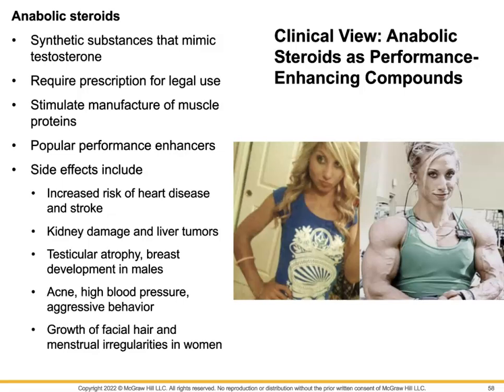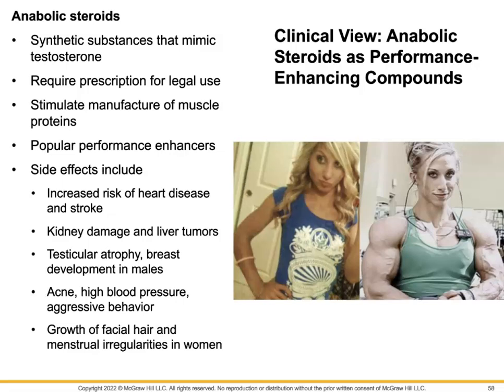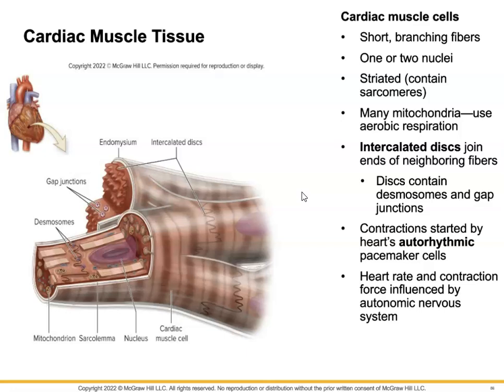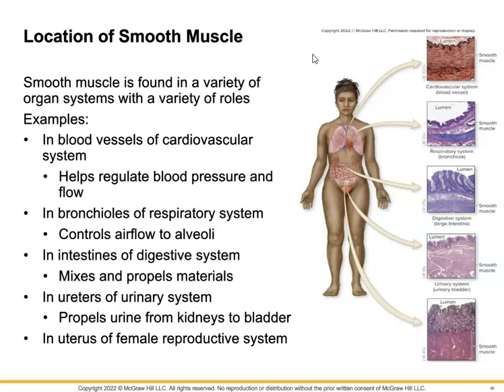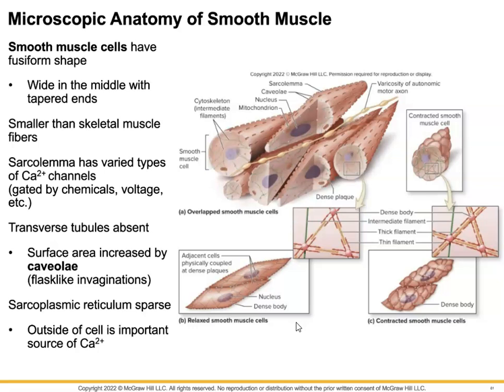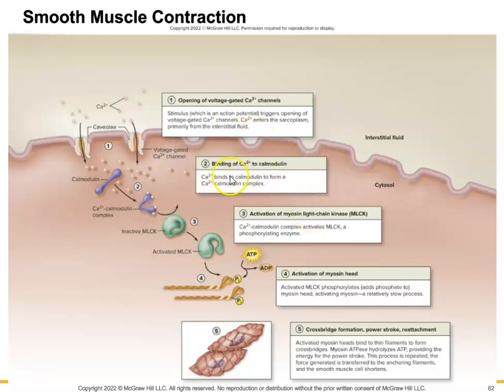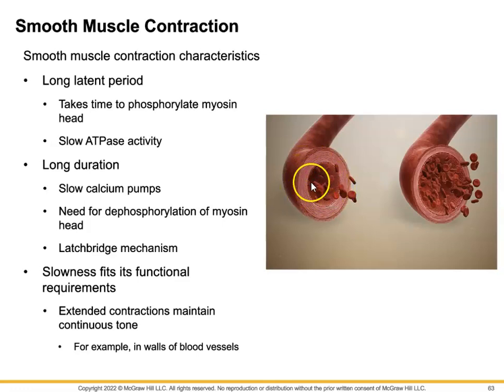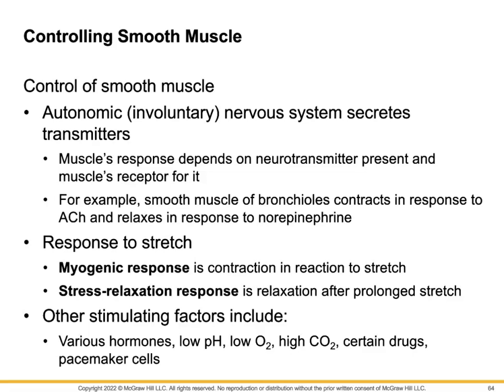11. Steroids through Smooth Muscle